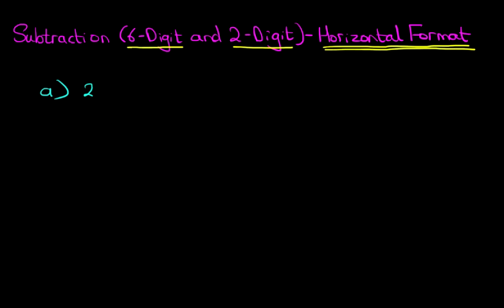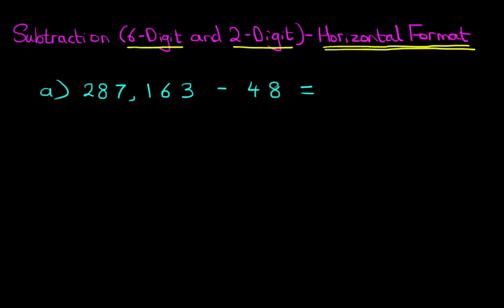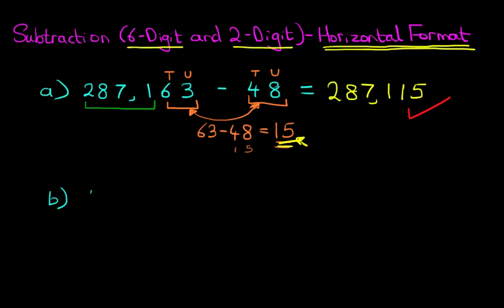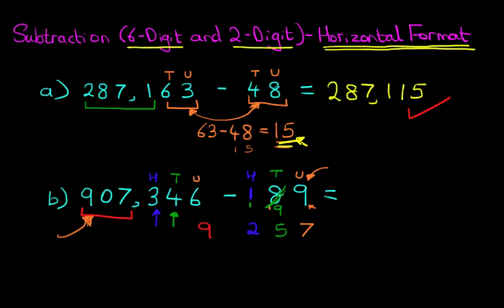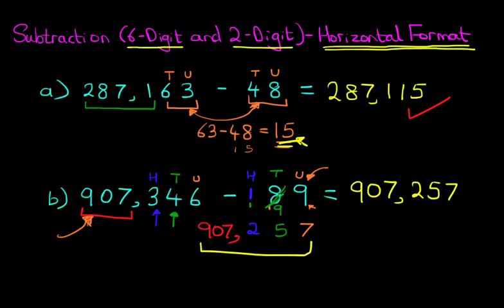Subtraction (6-Digit and 2-Digit Numbers) - Horizontal Format